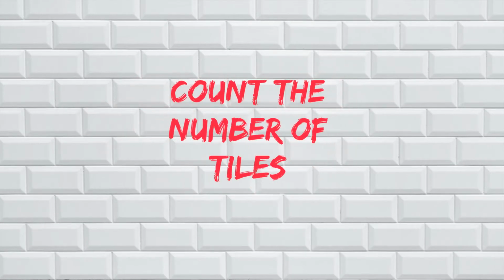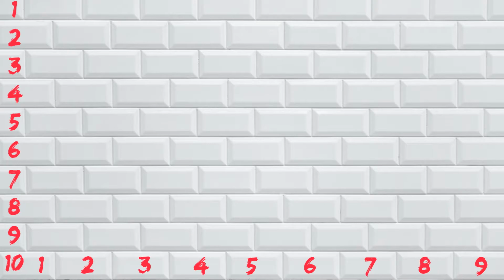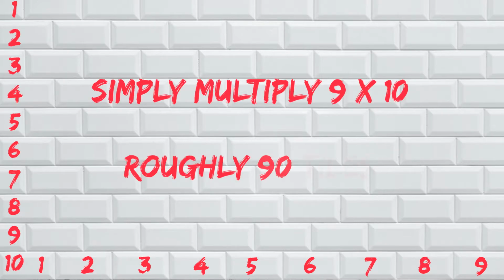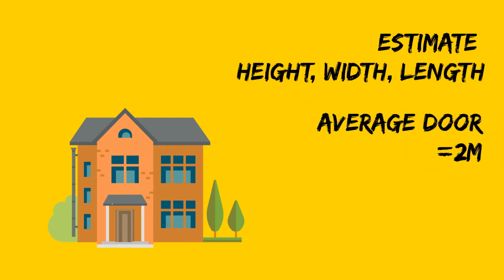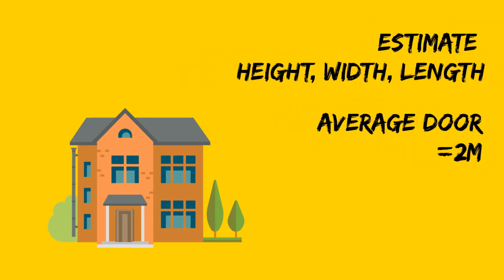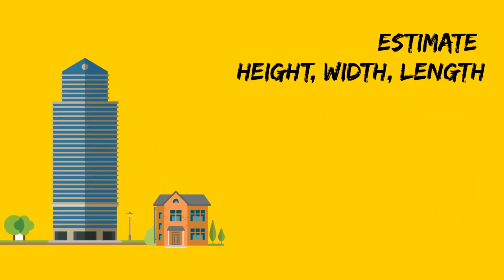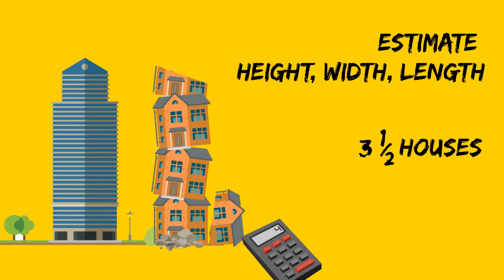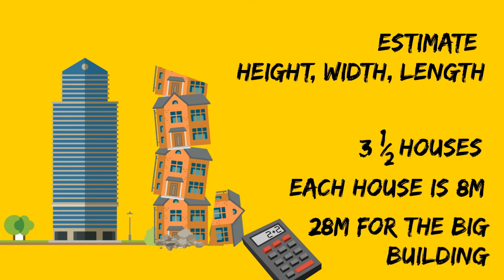Using visual estimation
How and when to use visual estimation. Visual estimation is all about making judgements and calculations based on what you can see or observe. This is a very useful skill for many jobs.